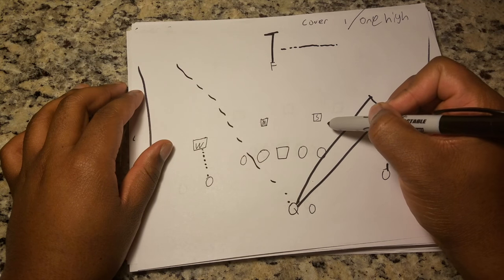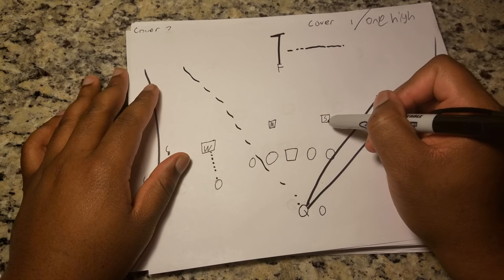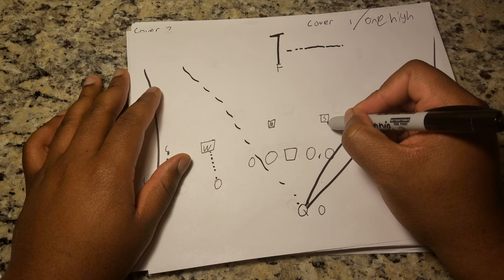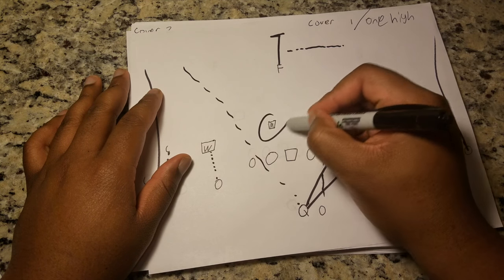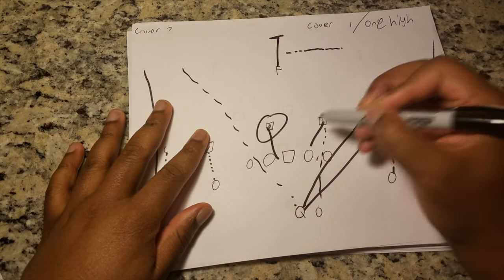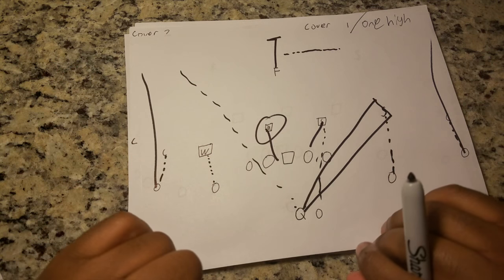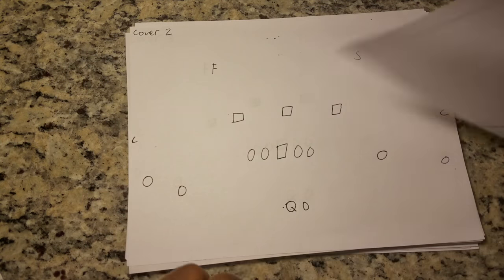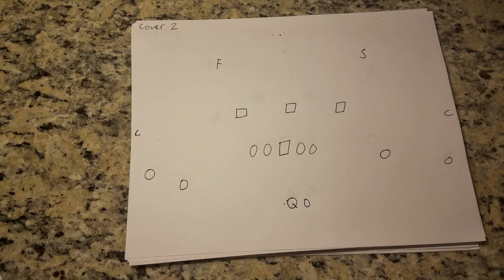Understanding Basic Defensive Coverages